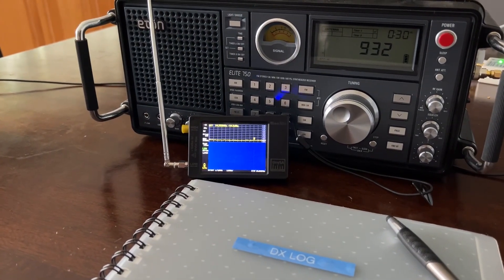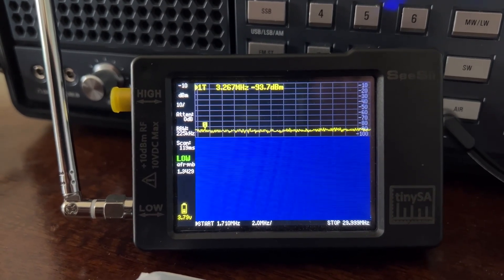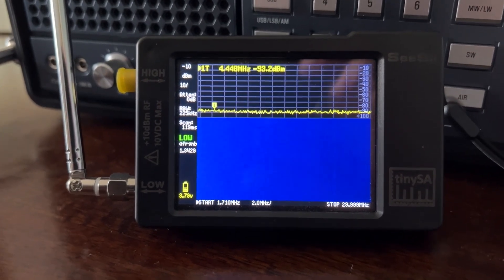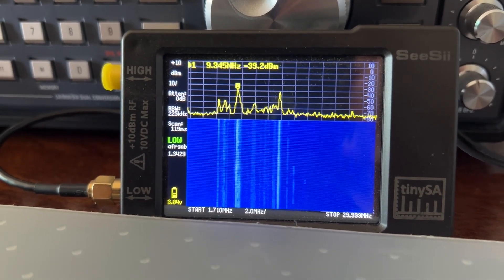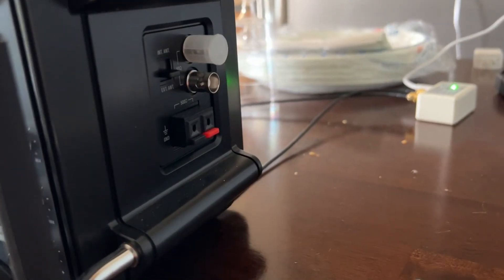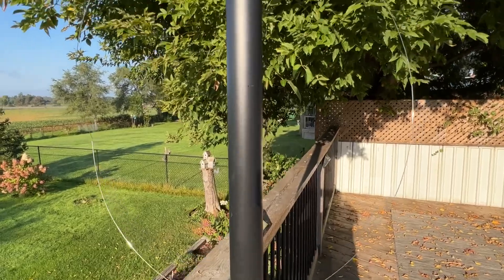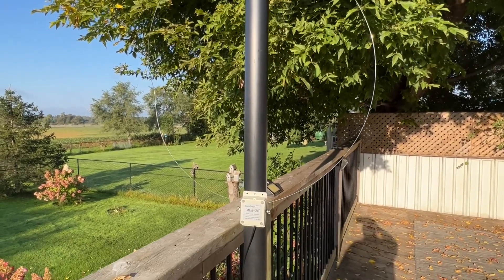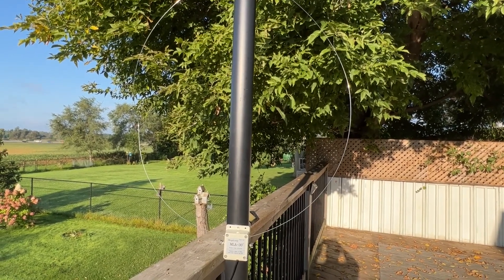MLA-30 Magnetic Loop Antenna Reception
Using a Tiny SA radio spectrum analyzer ￼to demonstrate the power and reception of an MLA-30 magnetic loop antenna. The Tiny SA is set to analyze the shortwave spectrum 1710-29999 KHz in this video.